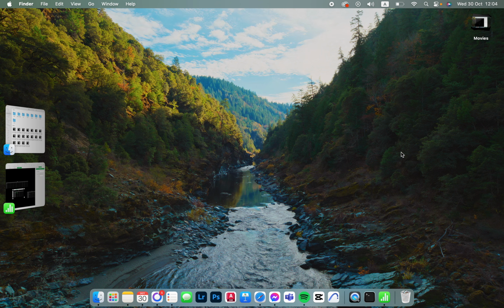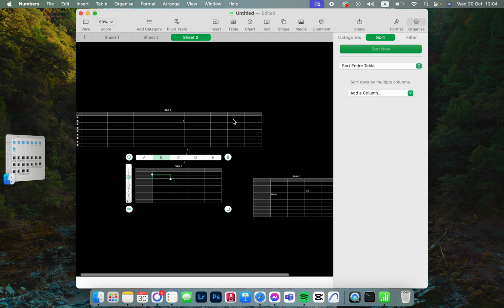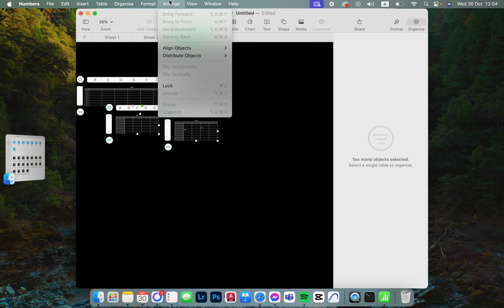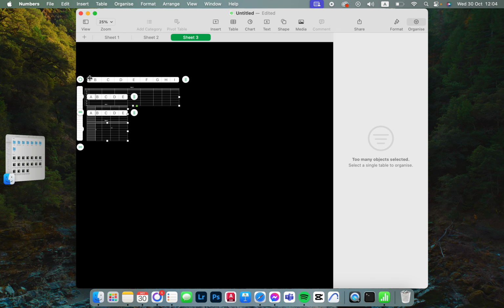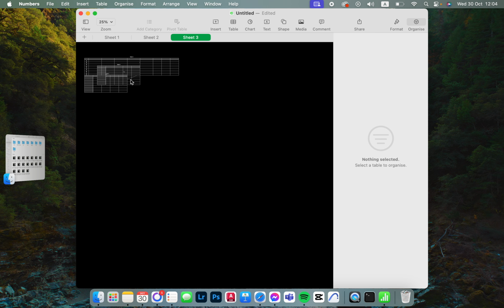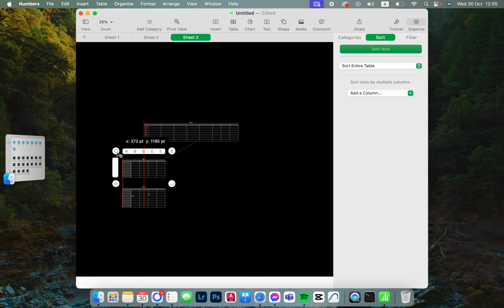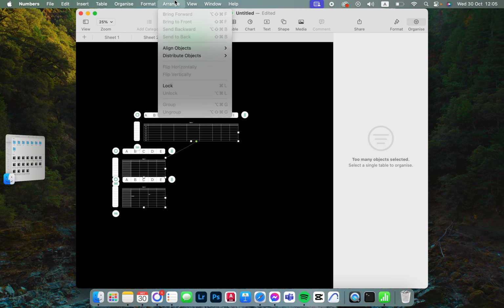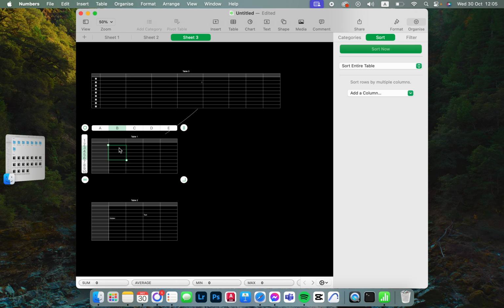How To Quickly Organise Items On Numbers?